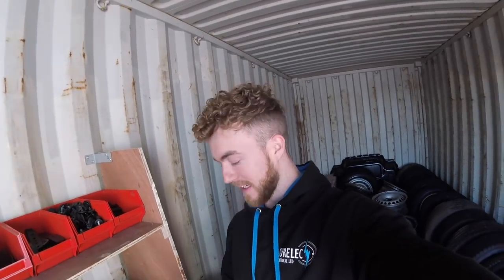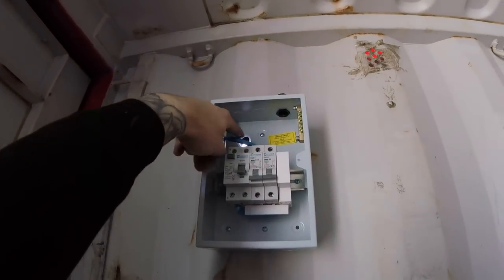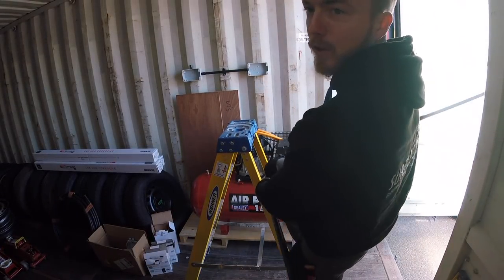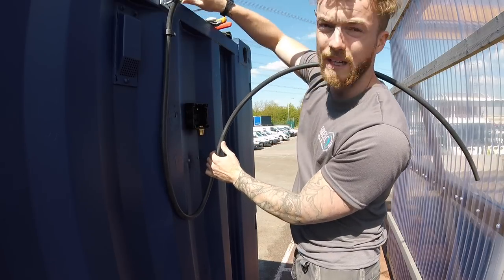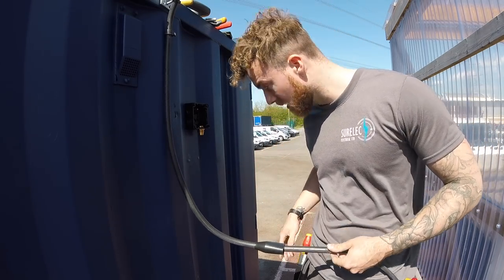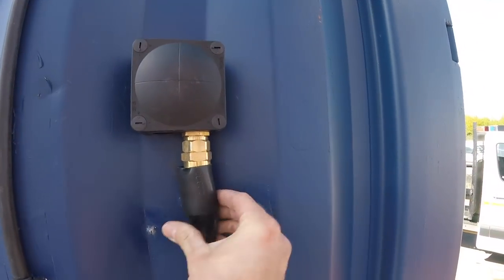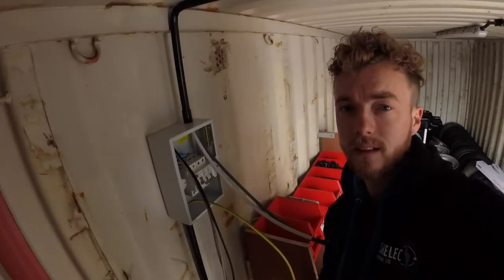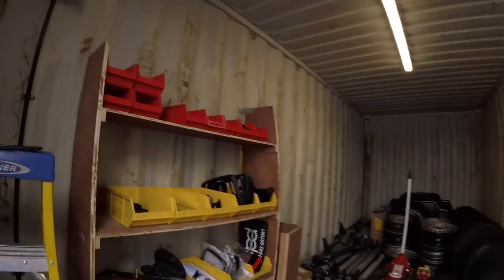SurelecTV- Container Wiring, SWA make off, Conduit bending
This weeks video shows me wiring up a container from start to finishing including making off some SWA and bending some conduit!